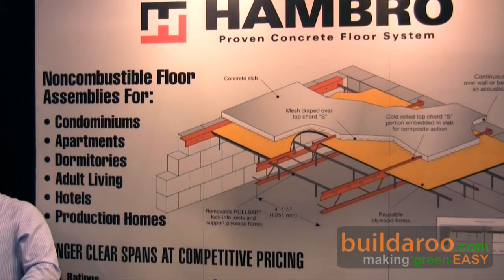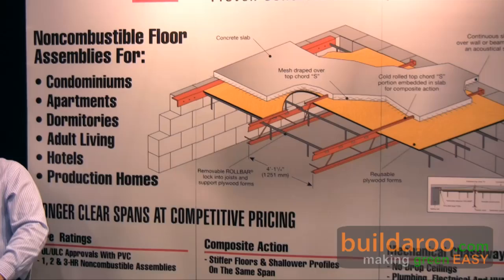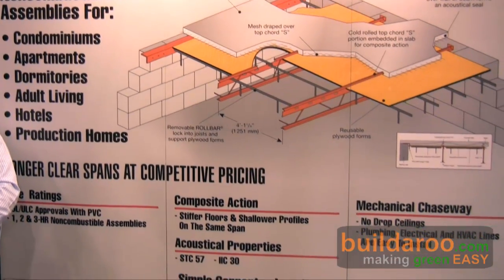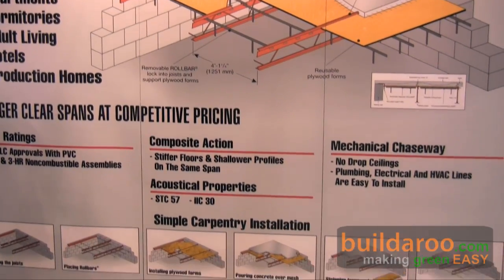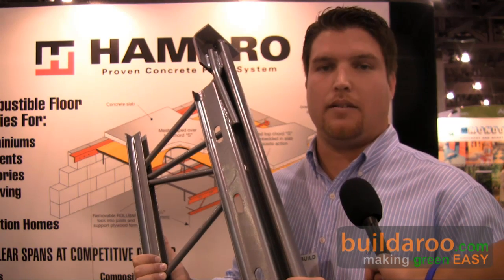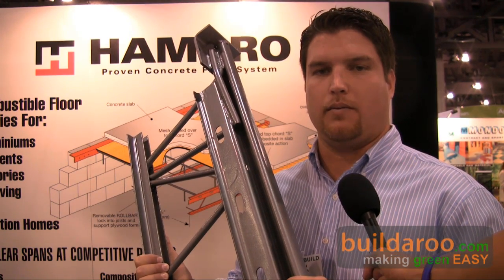Hambro - buildaroo.com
Hambro offers steel joists for floor systems that is very sturdy. The steel joists is encapsulated with concrete, so it causes a composite action. The steel is 99% recyclable; if the product is fabricated with 500 miles of the job site, one receives LEED credits.